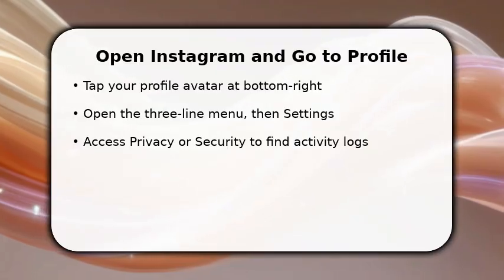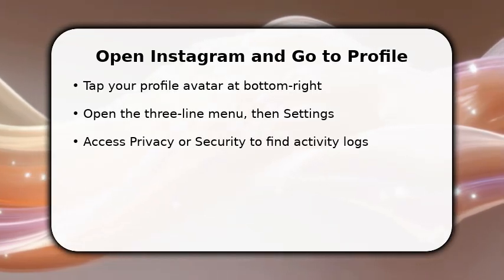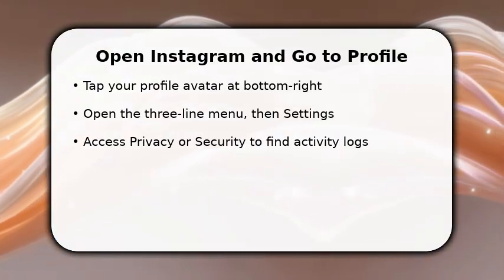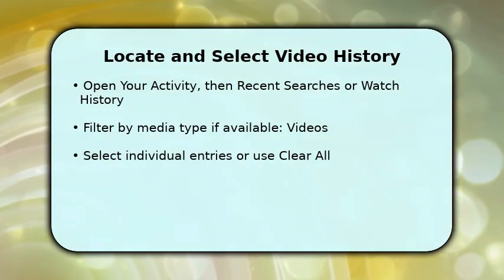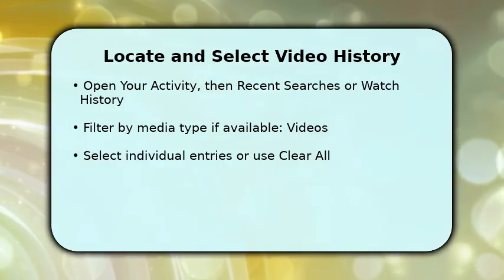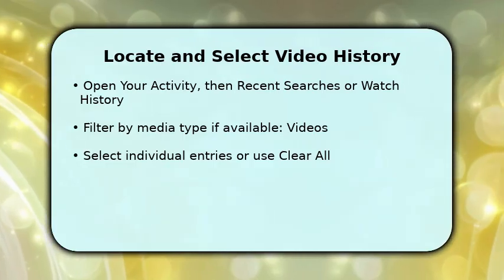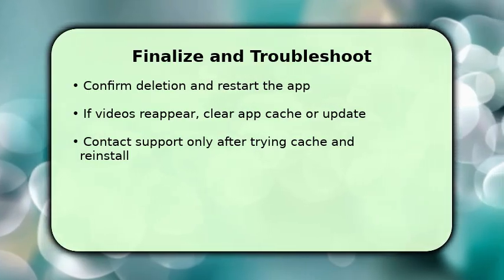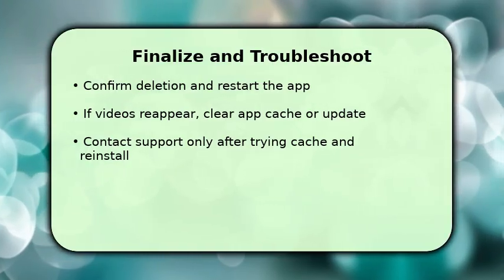How to Delete Video History on Instagram - Step by Step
Learn the essential steps to clear your Instagram video history. This guide provides a straightforward approach for users looking to manage their privacy and content on social media, ensuring they can easily delete unwanted videos.